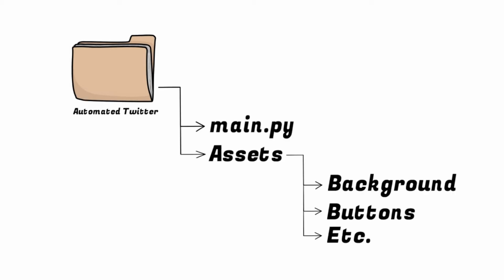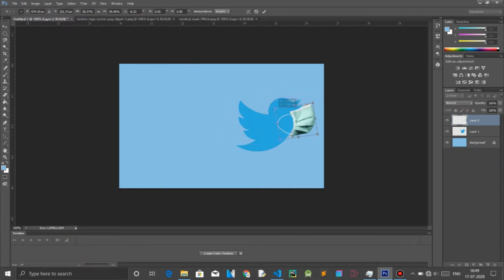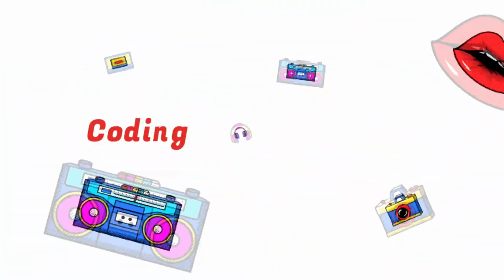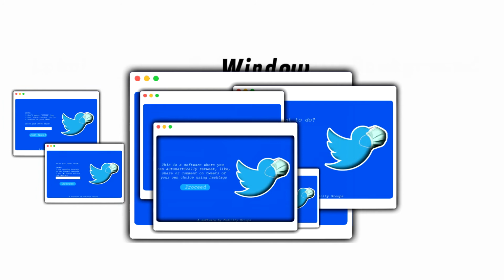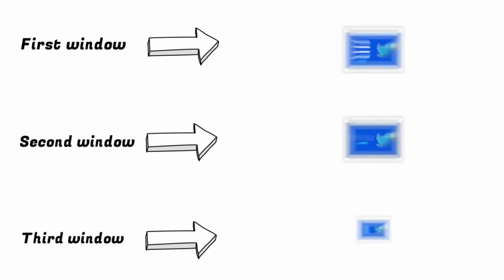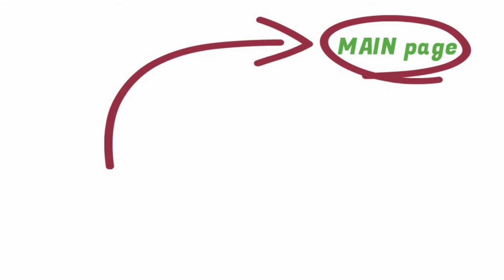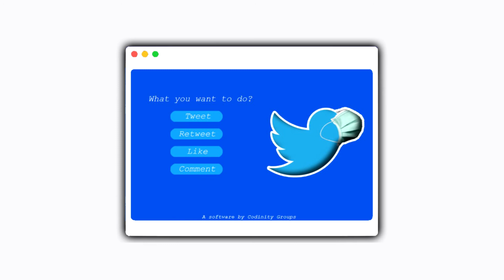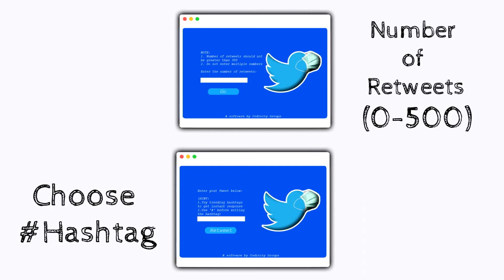How to Automate Twitter with Python | The Concept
Twitter Automation Rules🔥🔥🔥:
For Twitter users: You are ultimately responsible for the actions taken with your account, or by applications associated with your account. Before authorizing a third-party application to access or use your account, make sure you've thoroughly investigated the application and understand what it will do. If automated activity on your account violates the Twitter Rules or these automation rules, Twitter may take action on your account, including filtering your Tweets from search results or suspending your account.
For more information on third-party applications, please see our article on connecting and revoking third-party applications.
If you are a developer and have questions about these Automation Rules, please reach out
If your application has been suspended or restricted from performing write actions, you may submit an appeal at /forms/platform.